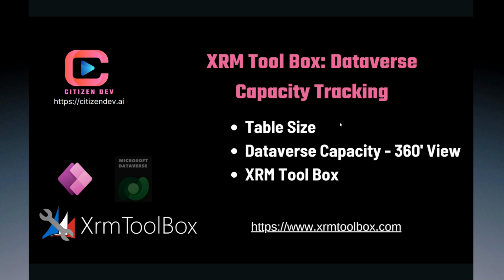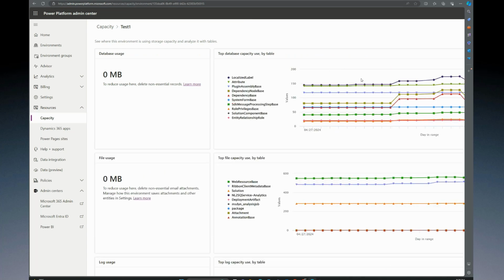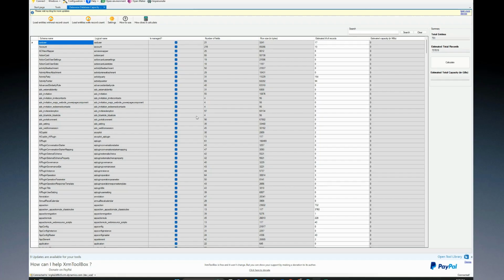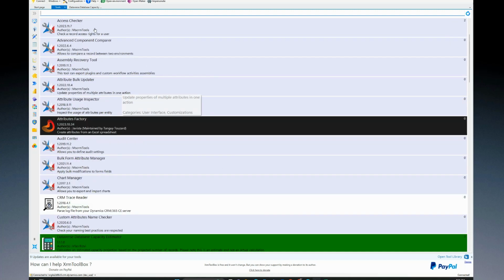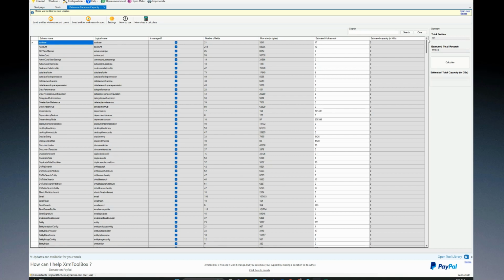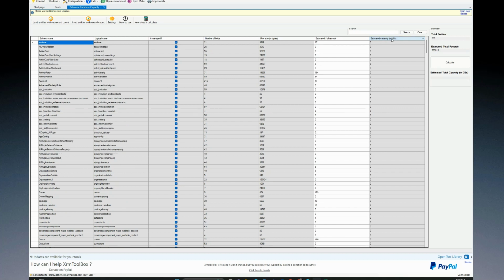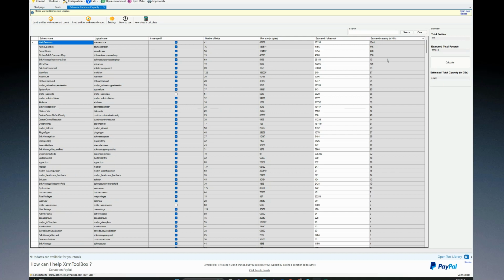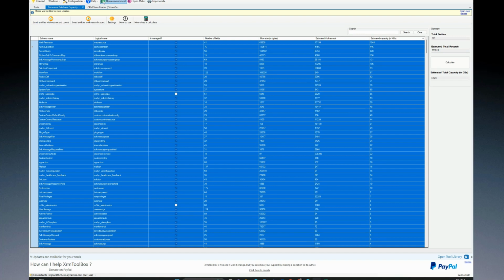XRM Toolbox: Dataverse Database Size & Object Analyzer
Utilize open source XRM Tool Box / Dataverse DB Analyzer to get more accurate view of your environment's database size.